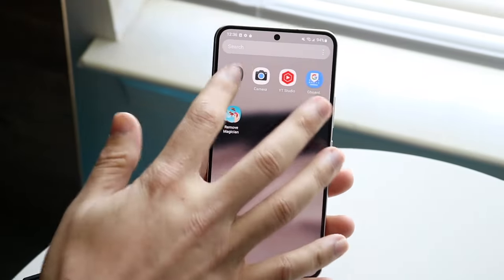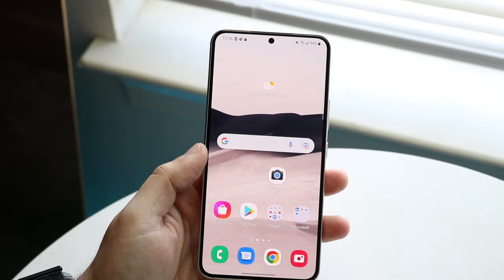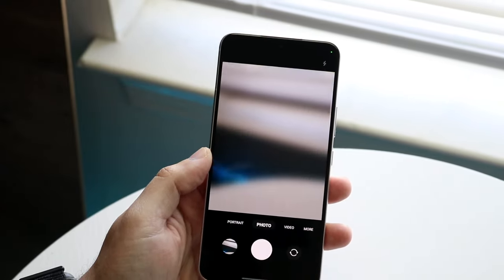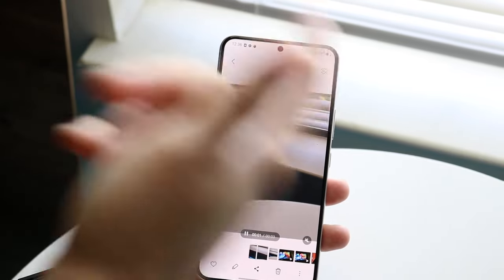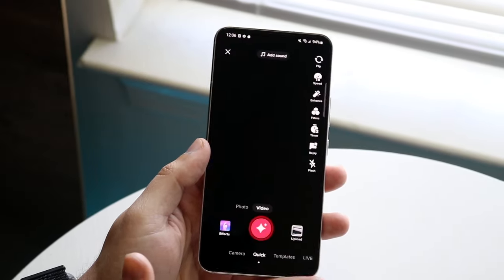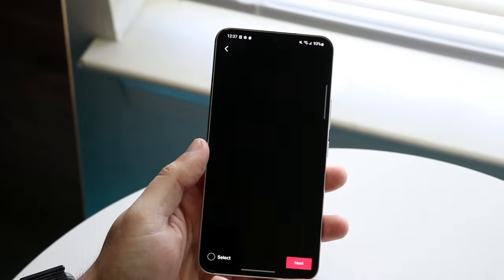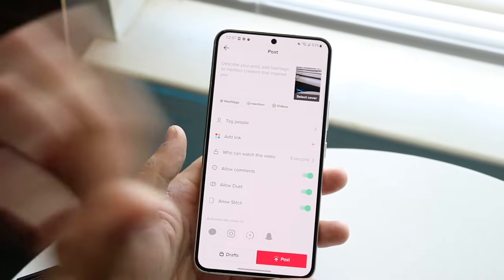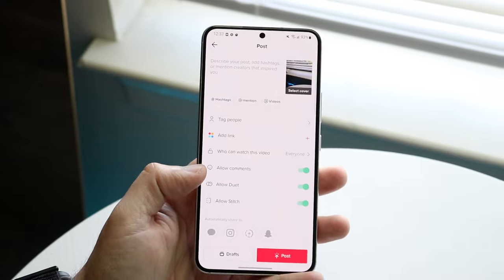How To FIX Bad Quality TikTok Uploads! (2022)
Here is exactly How To FIX Bad Quality TikTok Uploads! (2022)